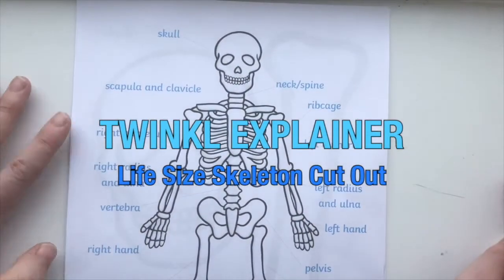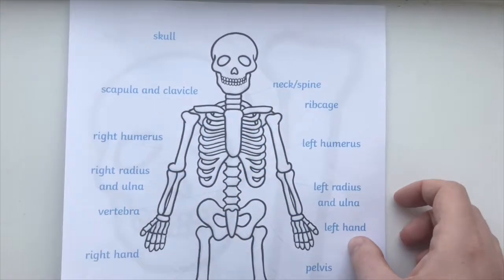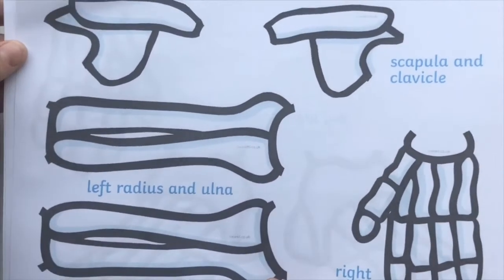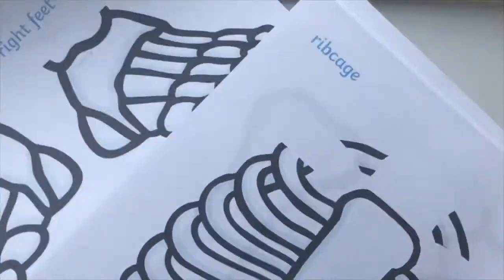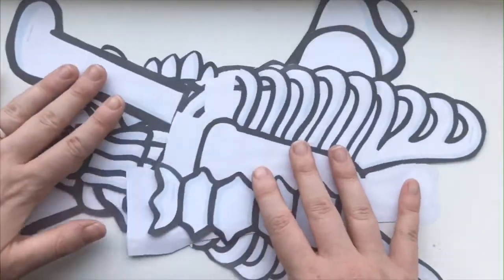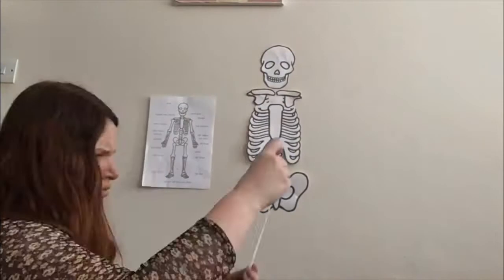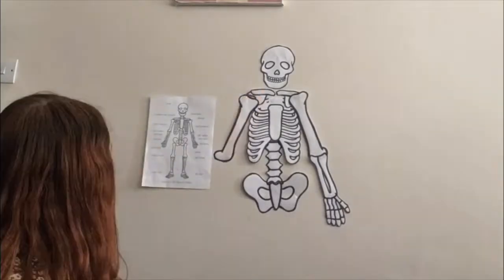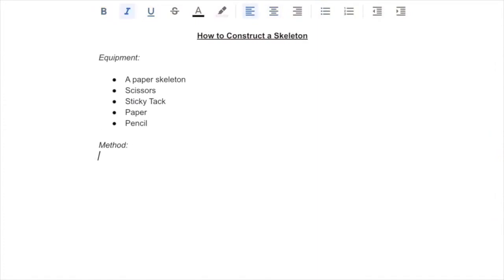KS2 Science: Life Size Skeleton Cut Out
Want to know more about the human body?

This Life Size Child Skeleton Cut Out from Twinkl is perfect for fantastic home learning in KS2. Use it to help improve your child’s fine motor skills and work on following and writing instructions. Children can even use it to become archaeologists for the day, finding the ancient skeletons of Anglo-Saxons or Roman soldiers, inspiring brilliant recount writing!